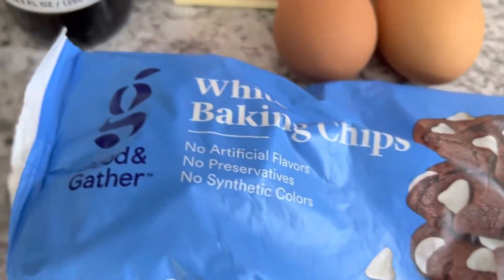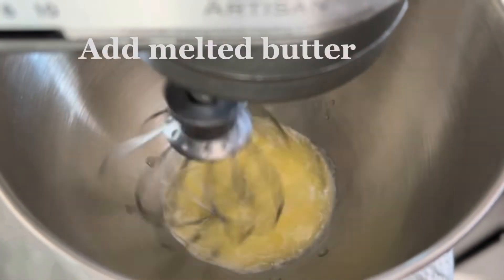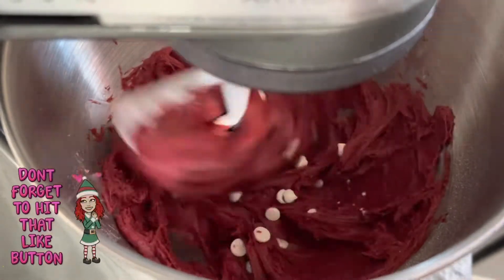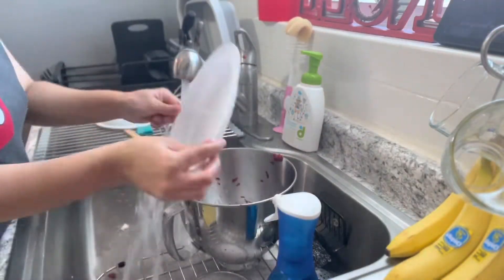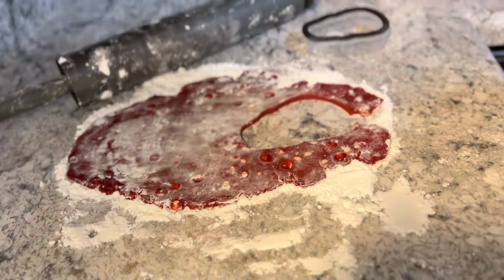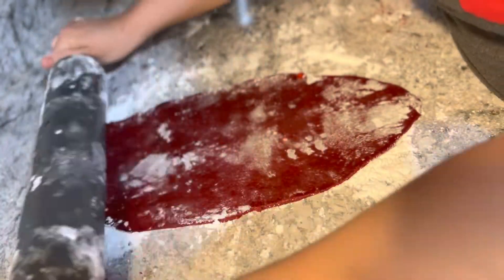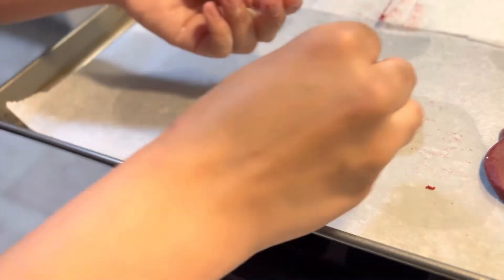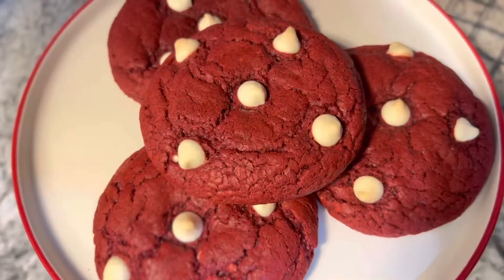VLOGMAS Day 7🎄Red Velvet Cake Box Cookies 🍪- itspriscillamarie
Red velvet cookies

1 red velvet box
2 eggs
1/2 cup (1 stick) of melted butter @ room temperature
1 cup white chocolate chips
1 tsp pure vanilla extract

Edited with splice & iMovie